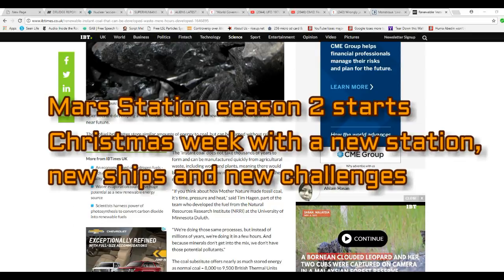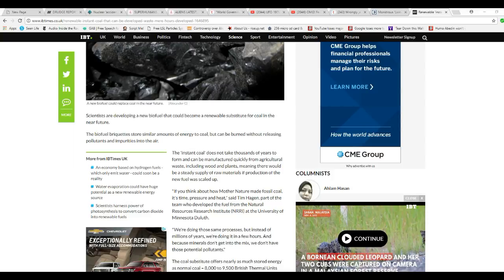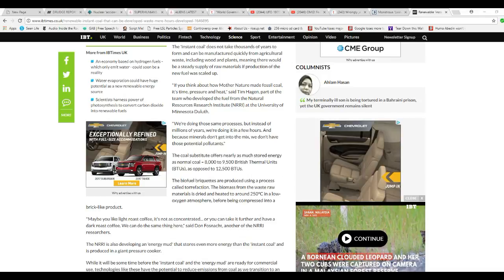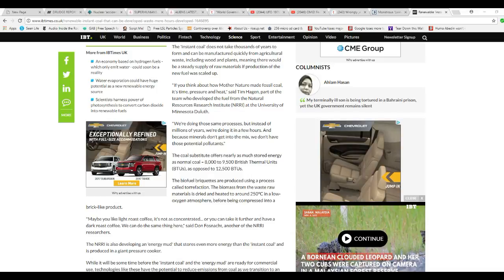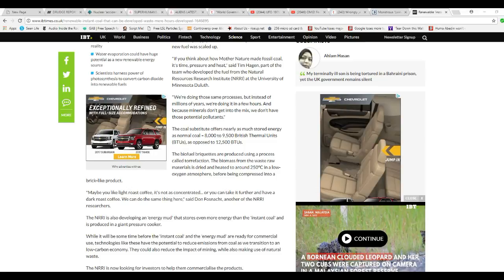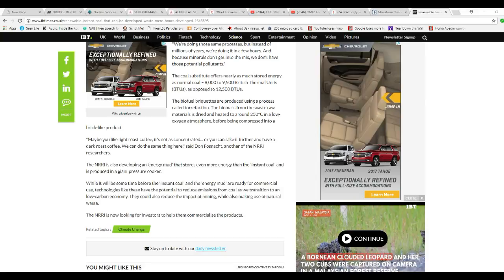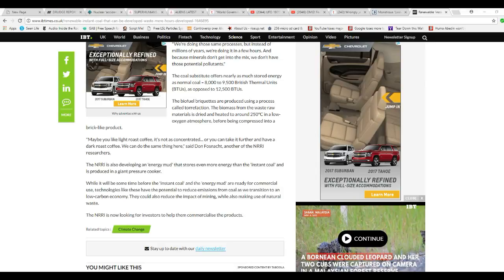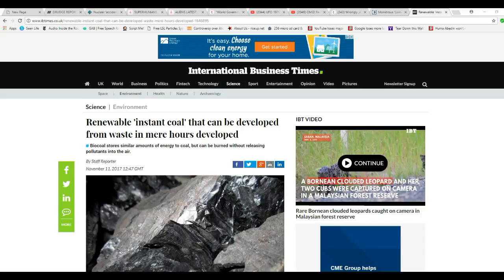Scientists create natural alternative to coal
Scientists say they have created a renewable alternative to coal, which produces about 75% of the heat and does not put minerals into the air. Artifactsofmars is scoffing at the claim.  It looks like another green energy scam to me.
  It should be noted that the energy claims are high as they have to heat the plant waste in order to form the coal, which means it takes substantial energy just to make it.